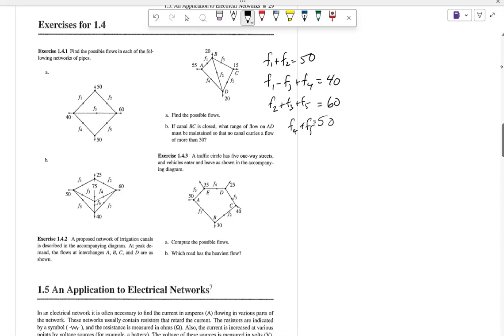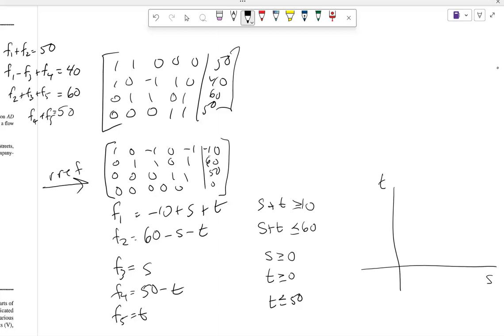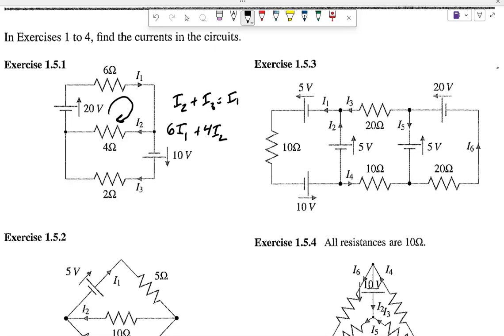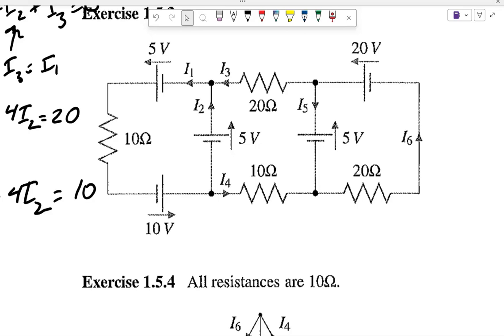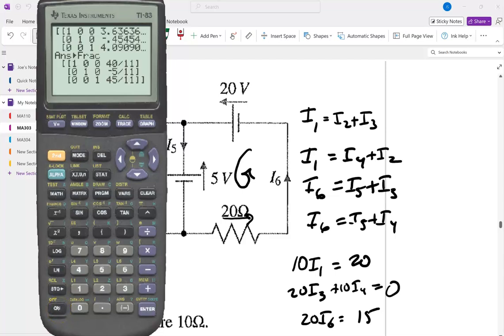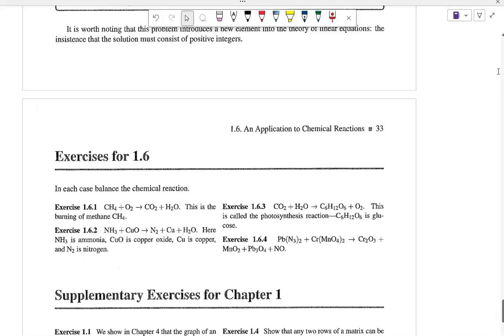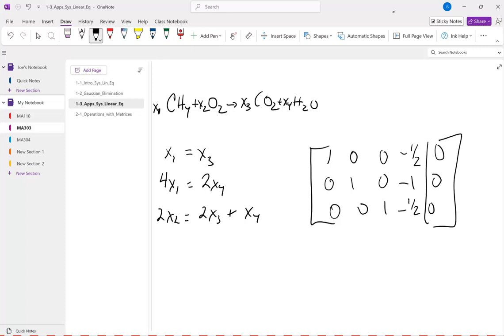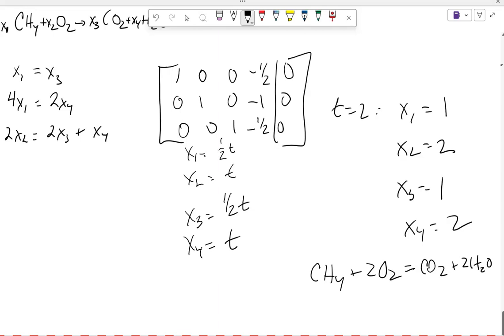MA303 1 31 25